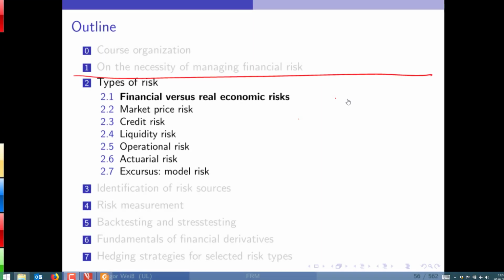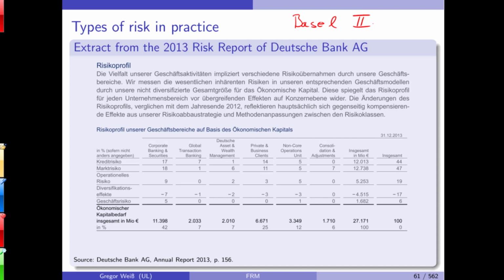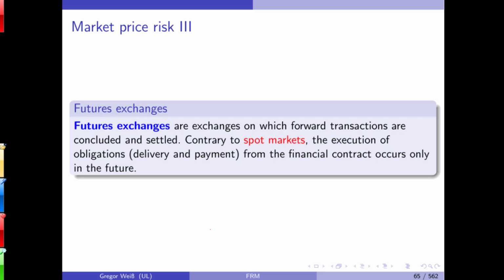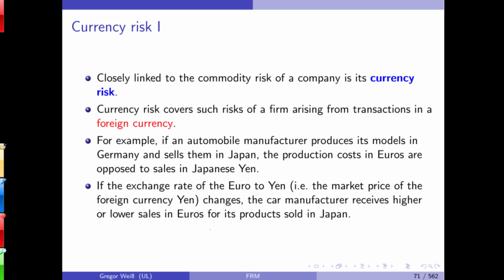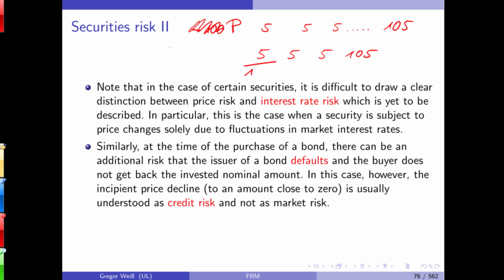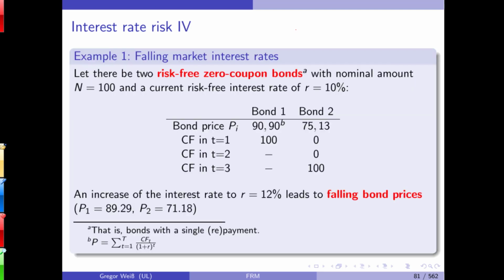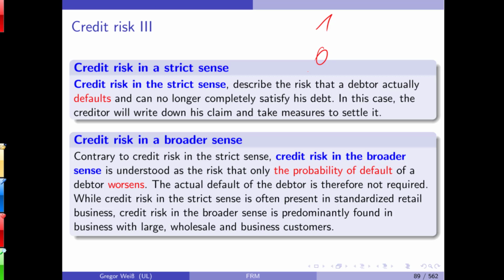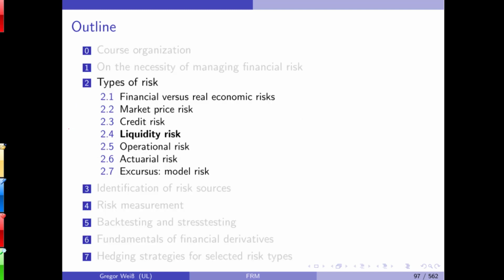Financial Risk Management - Lecture 2 - Summer term 2019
Lecture 2 on "Financial Risk Management" in the summer term 2019 at Leipzig University.